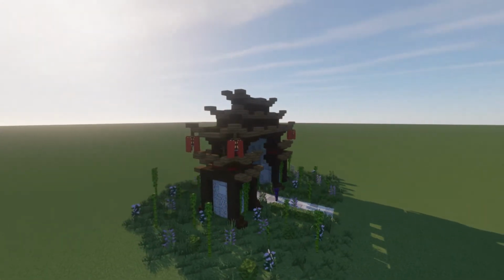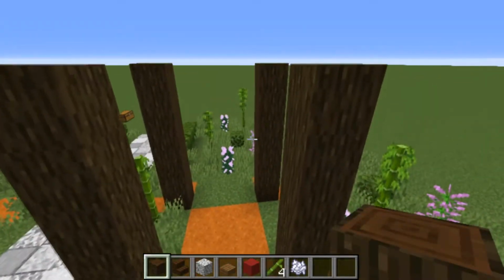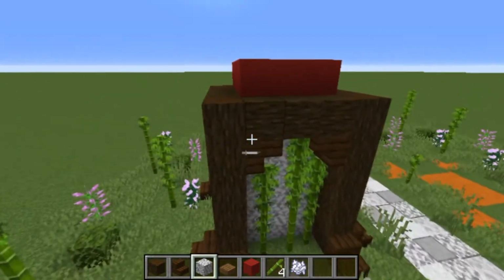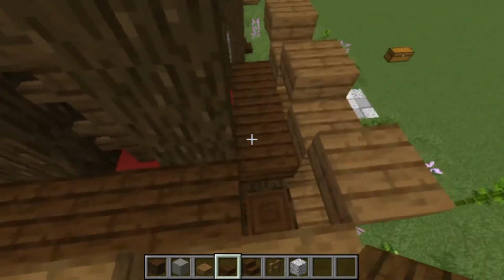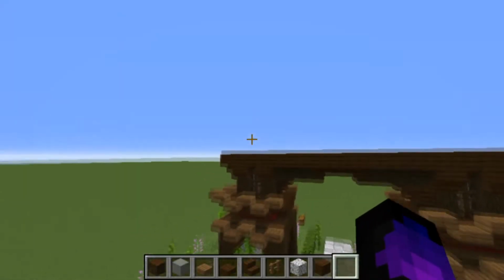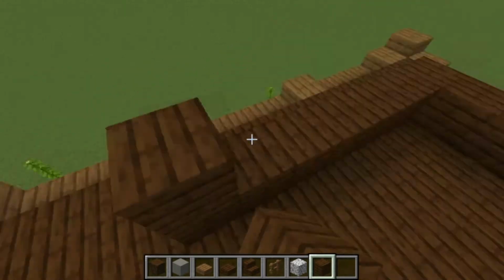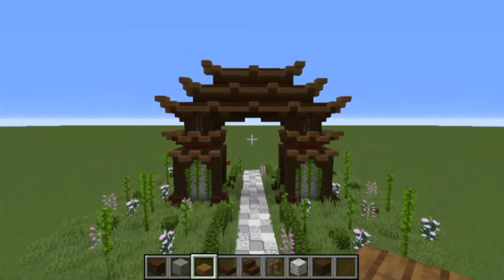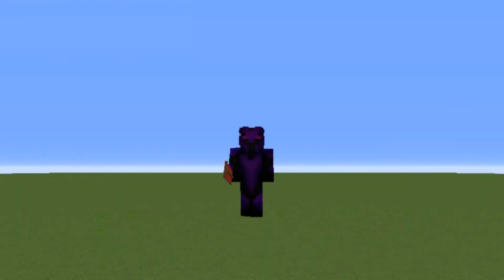Minecraft Building Tutorial : How to build a Japanese Gatehouse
Here is the list of items you need for this build:

Dark Oak Logs - 108
Dark Oak Planks - 129
Dark Oak Stairs - 48
Dark Oak Slabs - 58
Spruce Slabs - 158
Spruce Fences - 28
Diorite - 102
Red Concrete - 18
Light Gray Concrete - 23
Cobblestone Walls - 3
Bamboo - 12
Redstone Lamps - 4
Levers - 4
Banners - 16
Polished Diorite - Can Vary
White Concrete Powder - Can Vary